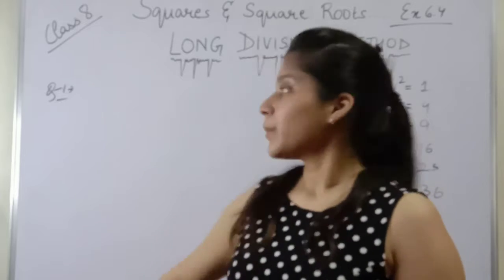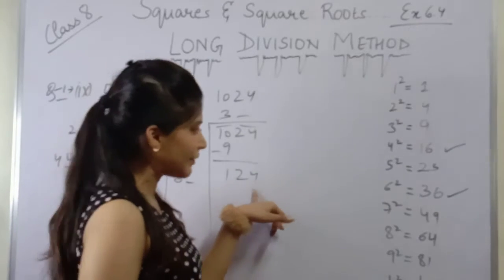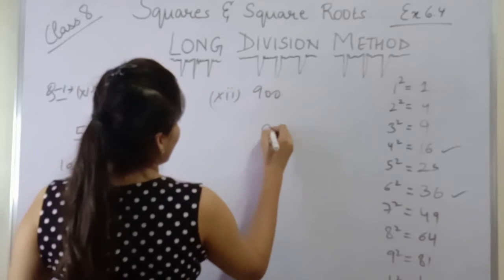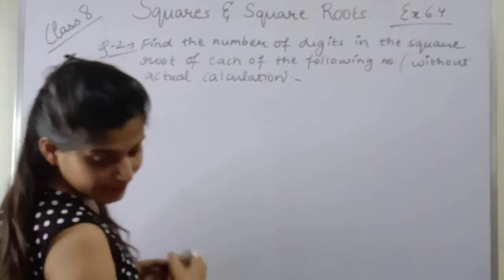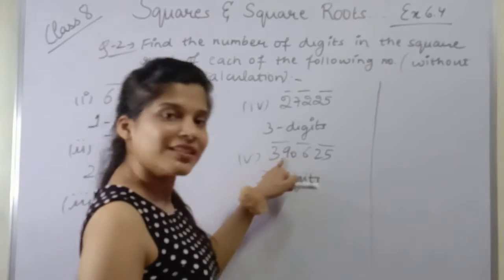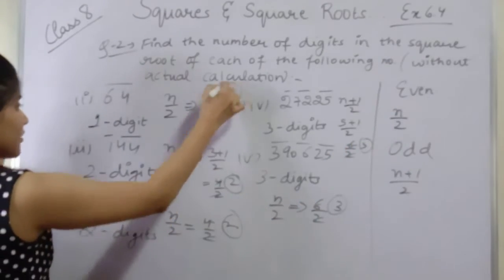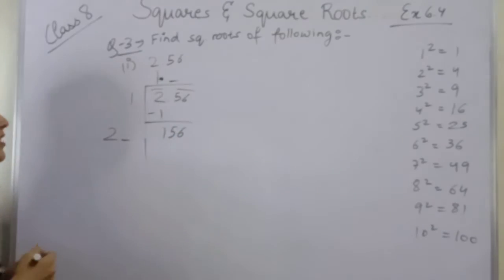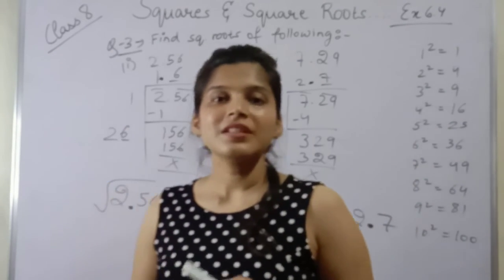Solving "Square & square root " EXER, 6.4 part 2 Class 8 math by Long division method